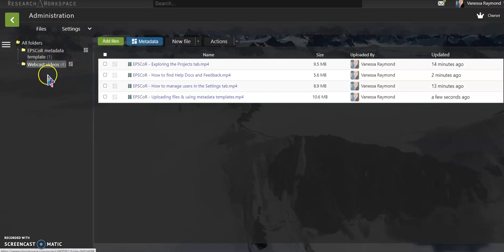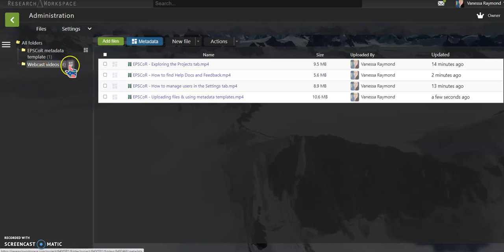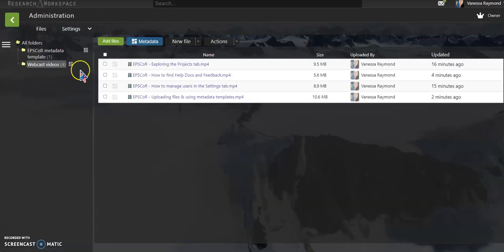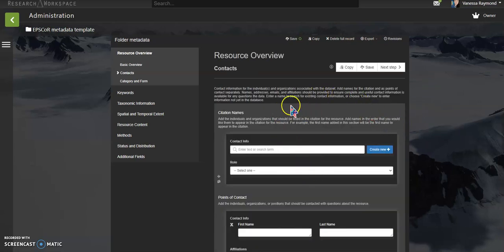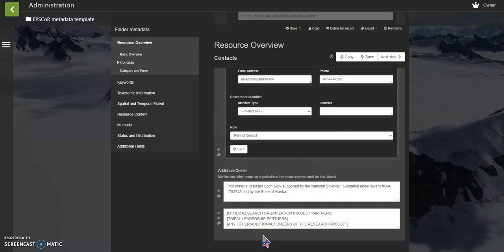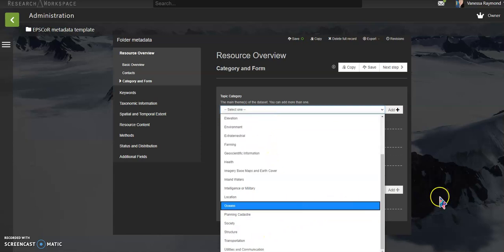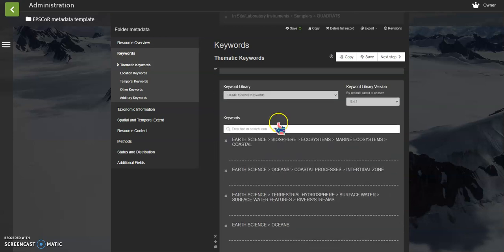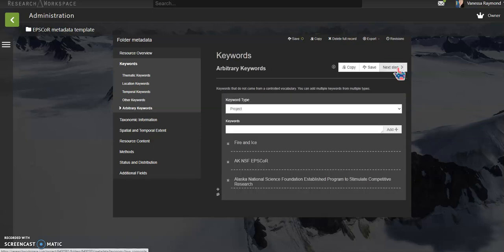The EPSCoR metadata template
Explanation of the metadata template in the Alaska NSF EPSCoR Research Workspace.